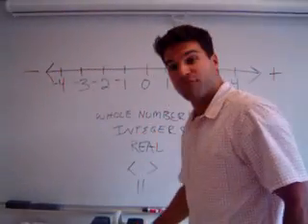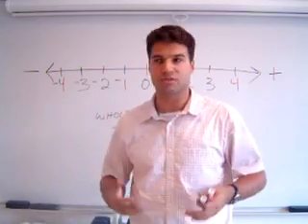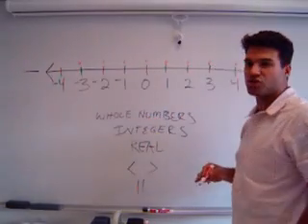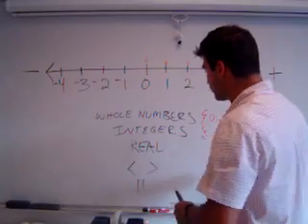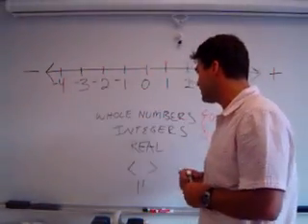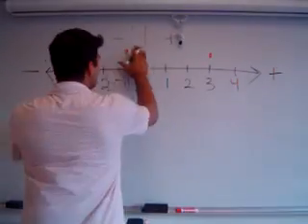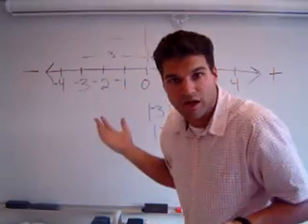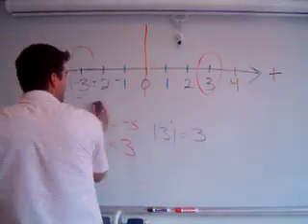1-8 and 1-9 The number line and absolute value.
Absolutely the best!
Brief lecture about the number line, distance, opposites, whole numbers, real numbers and integers, oh yeah, absolute value...